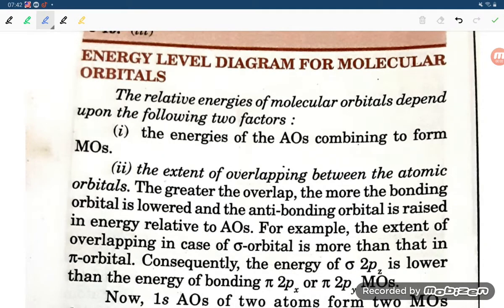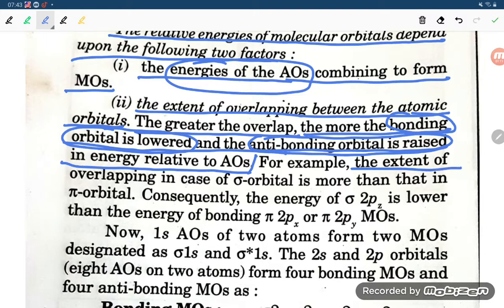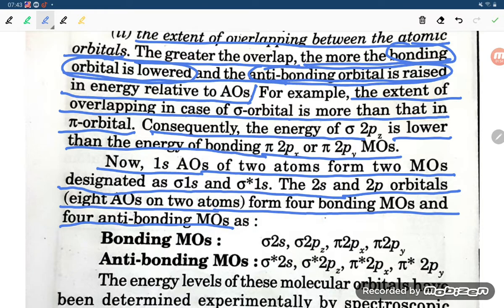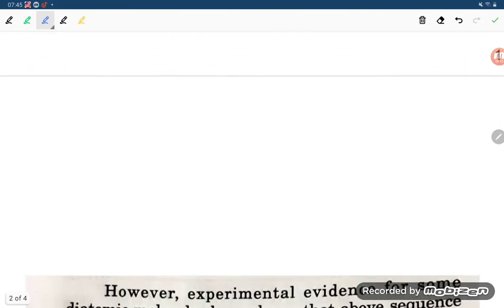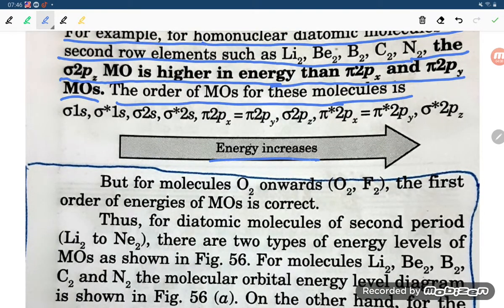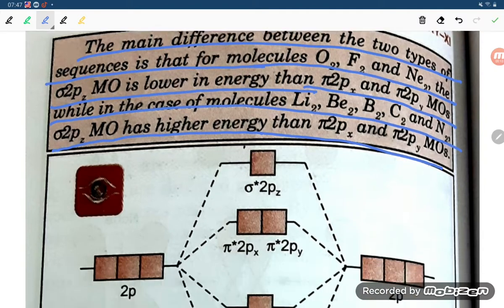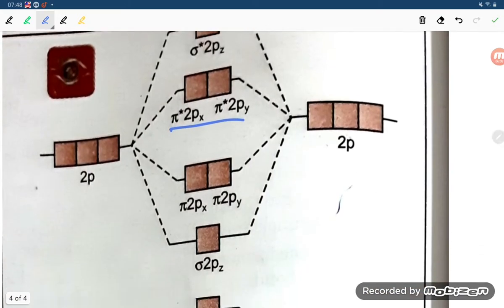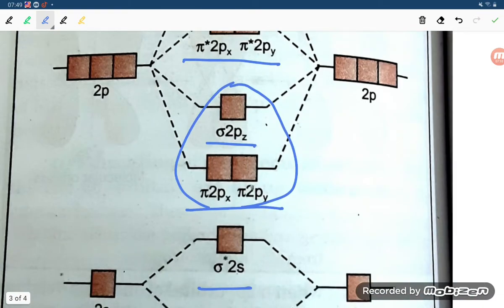Energy level diagram of molecules